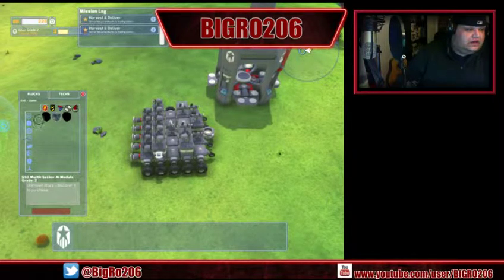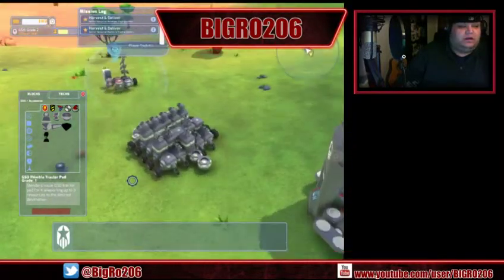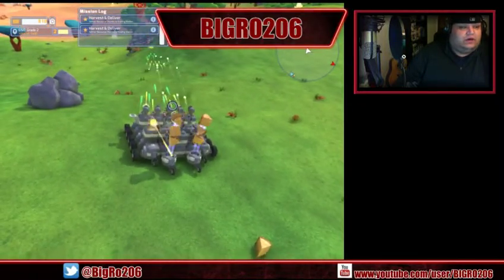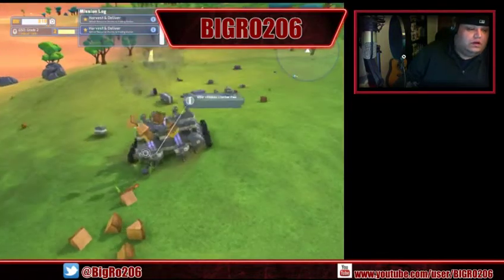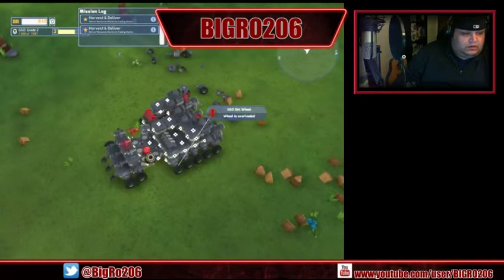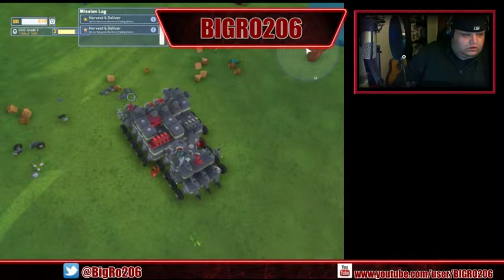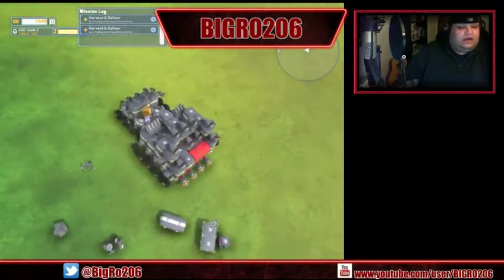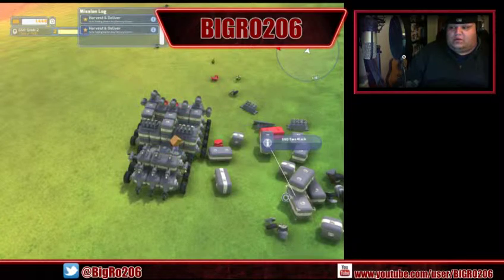TERRA TUESDAY: LP EP3 "Wide Load"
Hey guys its BIGRO here with another Terra Tech Tuesday Ep.3.
Making progress on the mission log while also taking down every other tech in site. We are only just beginning. Leave those comments in the box below let me know what to do with our tech. Next Ep. we are in search of new blocks.